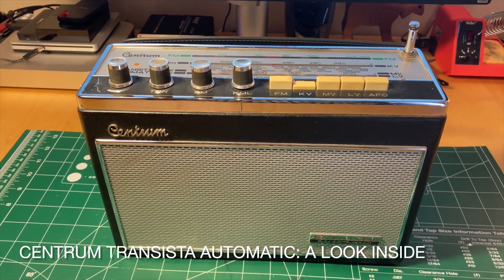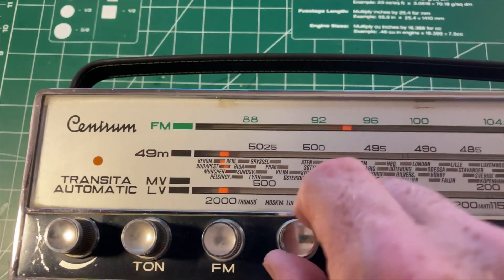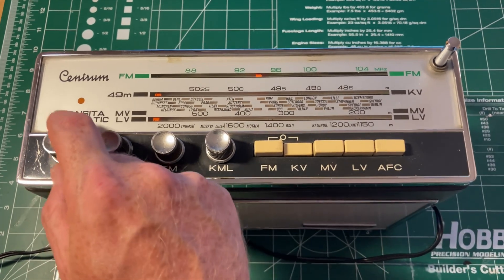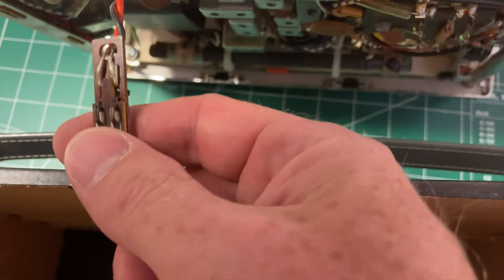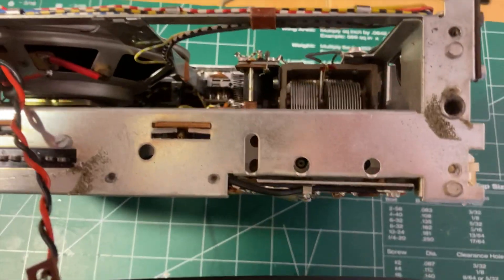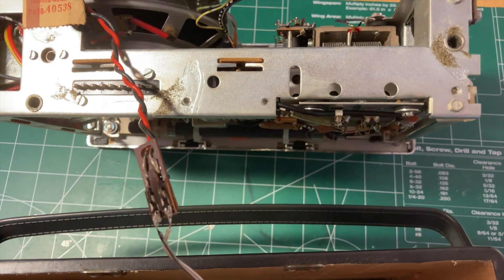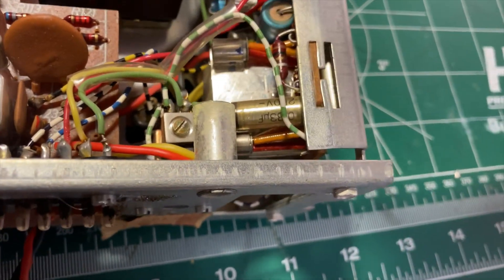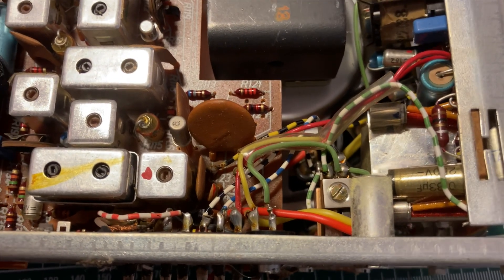Centrum Transista Automatic Radio: a look inside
Video #88

This is a look inside a very complex Swedish radio to evaluate it for repair.